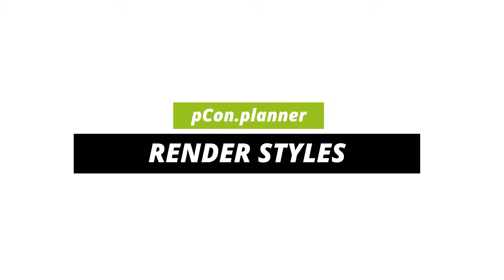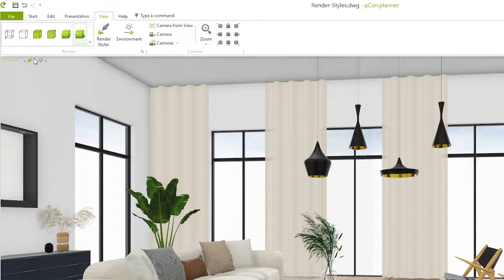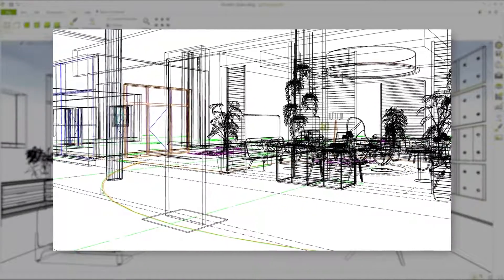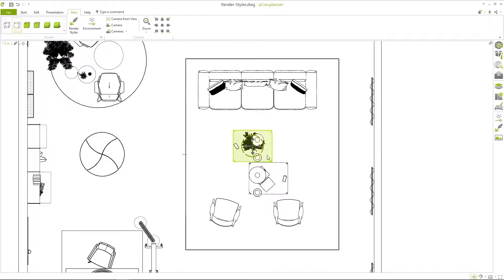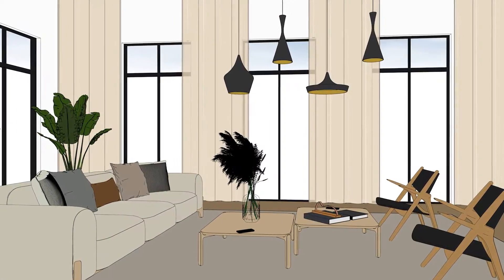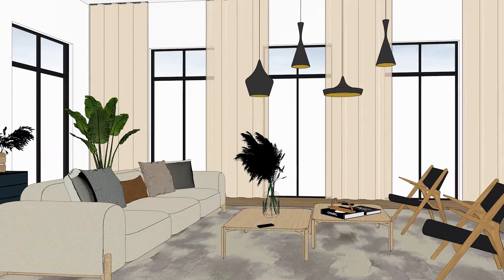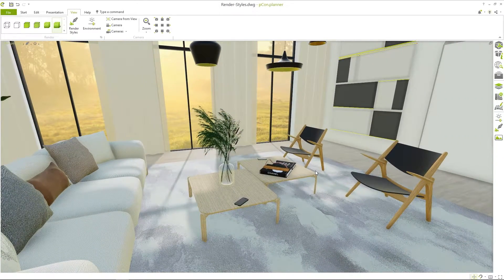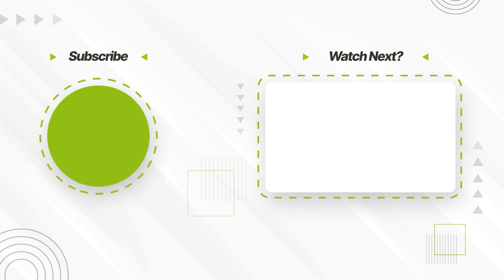From Sketch to Reality: 6 Render Modes in Comparison | pCon.planner Tutorial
Depending on the planning stage and the visual requirements to the design, switching between the different render modes is necessary.  Starting with the floor plan and ending with a realistic rendering, the render modes enable a step-by-step approach to the final result. In this video we show you the 6 different render modes and what benefits they have!

Timestamps:
0:00 Intro
0:12 How to Change Render Mode
0:25 Wireframe Mode
0:40 Hidden Line Mode
0:56 Colored Mode
1:11 Textured Mode
1:22 Shaded Mode
1:34 Realistic Mode
1:49 Outro